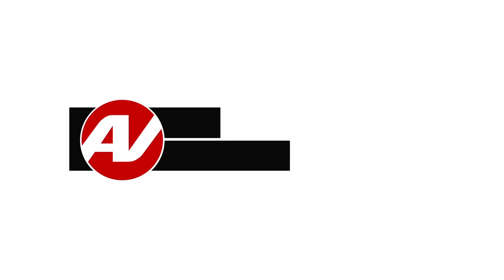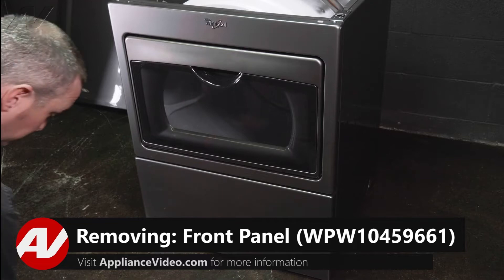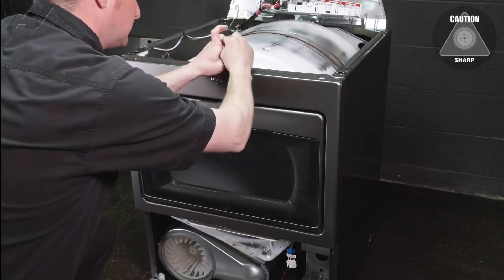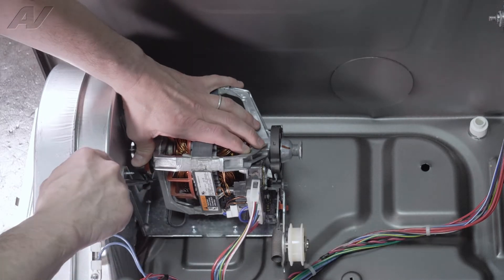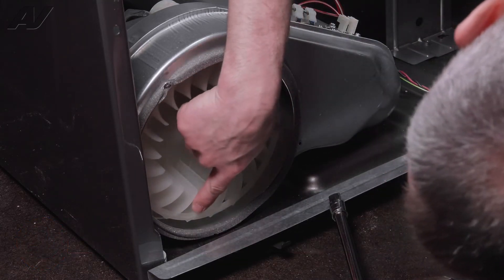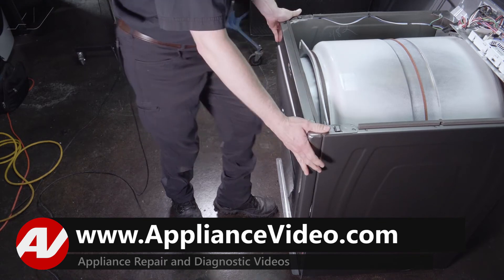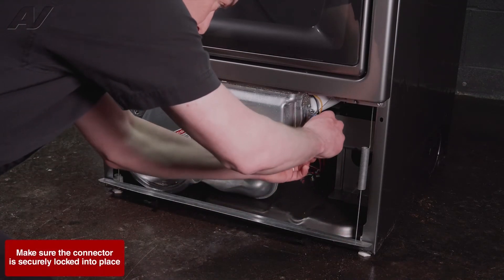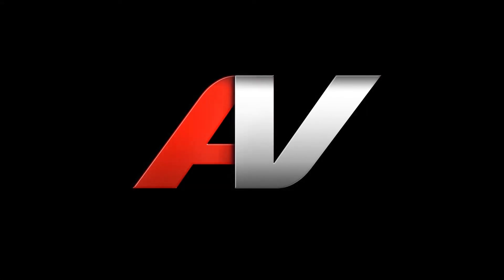Whirlpool Dryer Repair - Will Not Power On - Drive Motor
This video shows you how to Diagnose and Repair a *WED7500GC0 Whirlpool Dryer 279787 Drive Motor*
*Symptoms may include:* Will Not Power On